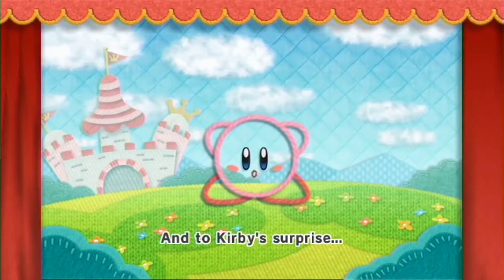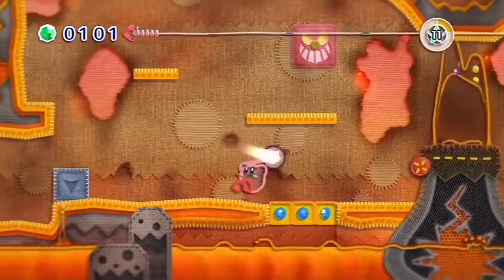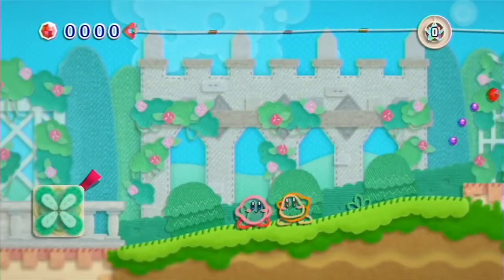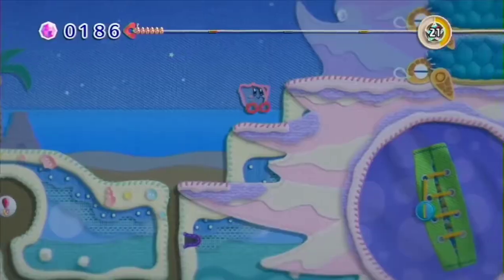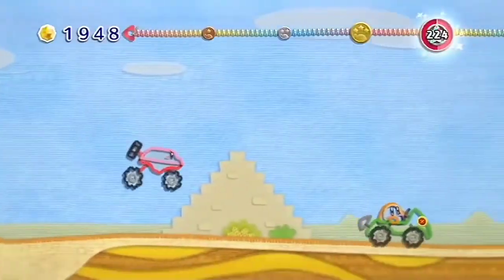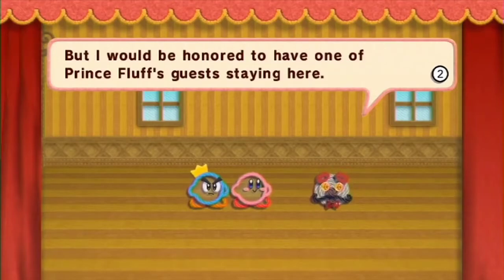Kirby's Epic Yarn Review | This feels like JEANS!? - Chromic64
This game is fun and very charming,i really love the gameplay and the feeling of jeans.Make sure you don't miss out on Kirby's Epic Yarn.🤓✌️

Instagram»@renweltheartist

Some Gameplay footage is from AntDude